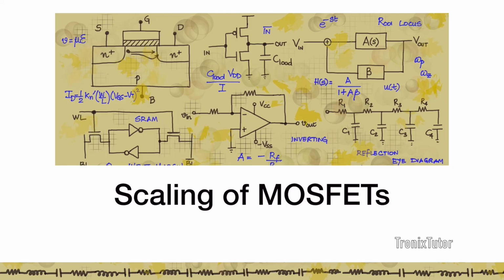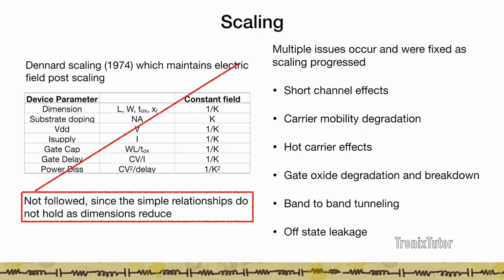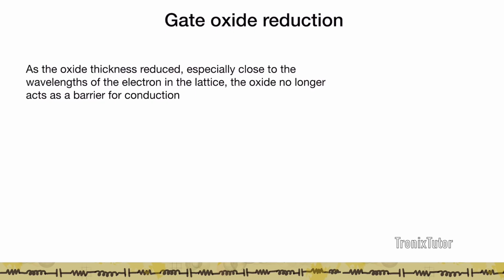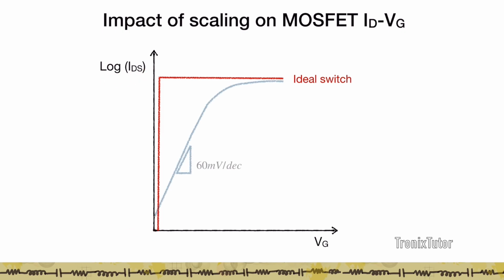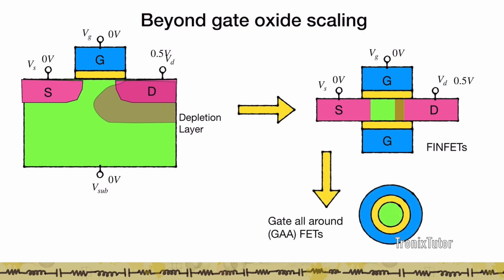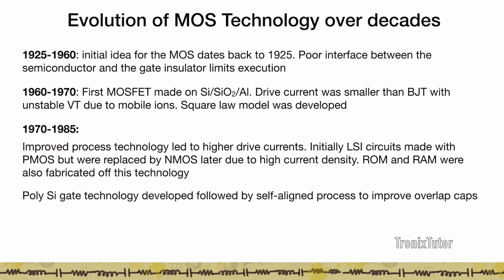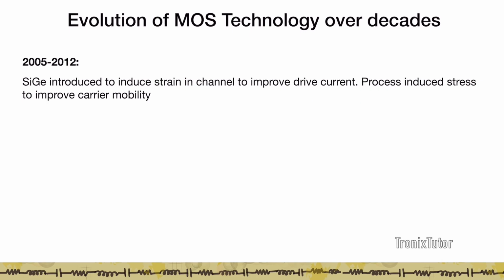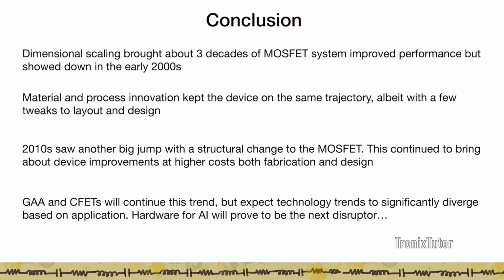Why Shrinking a Transistor Is Harder to Control | Short-Channel Effects and DIBL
00:00 Why MOSFET scaling enabled decades of performance growth
00:24 Digital motivation: speed, power, and capacitance reduction
01:05 Dimensional scaling history: microns to nanometers to angstroms
01:22 Moore’s Law and Dennard constant-field scaling
02:07 Why simple scaling broke down at small dimensions
02:22 Key scaling problems: short-channel effects, mobility loss, leakage, tunneling
02:52 Short-channel effects explained: loss of gate control
03:31 Punch-through mechanism and drain-induced leakage
04:17 Restoring gate control: reducing oxide thickness and supply voltage
05:22 Gate oxide scaling limit: quantum tunneling through thin SiO2
05:58 High-k gate dielectrics: thicker oxide, same capacitance
07:20 Impact of scaling on MOSFET as a digital switch
08:08 Subthreshold slope limit and slow turn-off behavior
08:46 Gate length reduction: higher drive current but higher off-state leakage
09:31 Output characteristics degradation and saturation slope
09:50 Why leakage kept increasing across generations
10:34 Structural evolution: planar MOSFET to FinFET to gate-all-around
11:07 Why multi-gate structures improve electrostatic control
11:26 Early MOSFET history: interface quality challenges
12:08 First practical MOSFETs and comparison with BJTs
12:35 Process advances: clean rooms, improved oxides, higher drive current
13:04 PMOS to NMOS transition and rise of CMOS
13:32 Polysilicon gate and self-aligned process
14:01 Short-channel theory and scaling length concept
14:24 High-field effects and hot carrier degradation
14:50 LDD structures and halo implants
15:20 Oxynitride gate oxides and silicides
15:42 Silicon-on-insulator for power and performance
16:08 End of simple scaling in early 2000s
16:23 Strain engineering and mobility enhancement
16:42 High-k metal gate adoption
16:56 FinFET introduction and impact
17:05 Recent trends: FinFET scaling and gate-all-around
17:29 System-level improvements: packaging and heterogeneous integration
17:52 Summary: dimensional scaling vs material and structural innovation
18:23 Cost, design complexity, and diminishing returns
18:52 Future outlook: application-driven divergence and AI hardware

MOSFET scaling is central to the evolution of modern CMOS technology. As devices become shorter, the long-channel assumptions break down and short-channel effects begin to dominate transistor behavior.
In this lecture, we build a clear and intuitive understanding of how scaling alters MOSFET operation and why effects such as threshold voltage roll-off, DIBL, velocity saturation, and punch-through occur in deep-submicron technologies.

We begin by revisiting why the classical square-law model fails at short lengths. Using electric field reasoning and channel physics, we show how the drain begins to influence the channel more strongly as the device scales, and how this impacts current, leakage, timing, and analog performance.

Topics covered:
 • Why MOSFETs deviate from the long-channel model when scaled
 • Threshold voltage roll-off and drain-induced barrier lowering (DIBL)
 • Channel-length modulation and punch-through behavior
 • Velocity saturation and mobility degradation
 • Electric field distribution in short-channel devices
 • Impact of short-channel effects on drive current and switching delay
 • Influence on leakage, analog gain, and power consumption
 • How these limitations drive advanced architectures such as FinFETs and GAA devices

Who this lecture is for:
 • Students studying semiconductor devices, microelectronics, or VLSI
 • Engineers reviewing device physics for modern CMOS nodes
 • GATE and ESE aspirants preparing MOSFET modeling topics
 • Anyone seeking solid intuition behind real-world CMOS technology behavior

By the end of this lecture, you will understand why scaling breaks long-channel assumptions and how modern transistor structures address these limitations